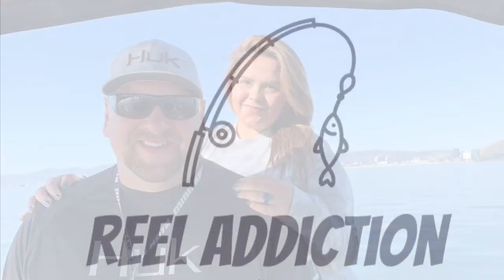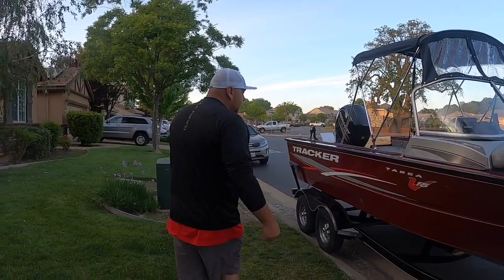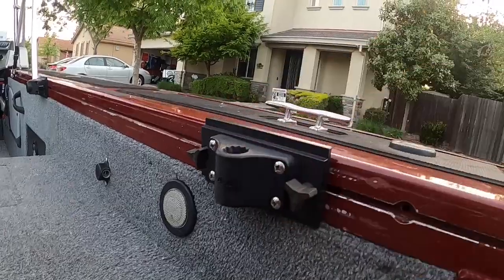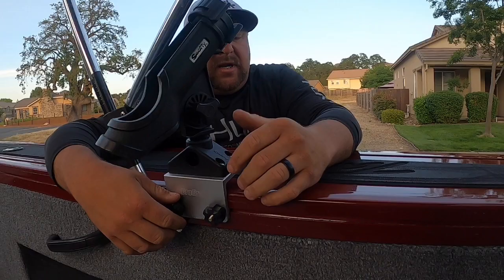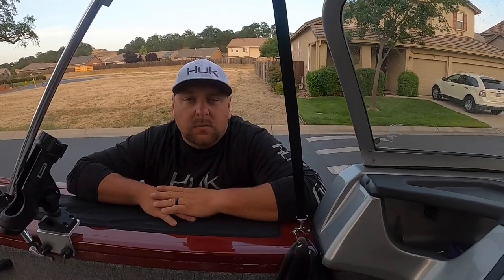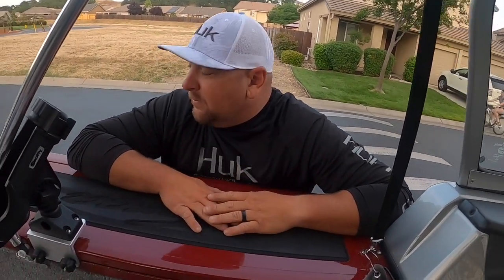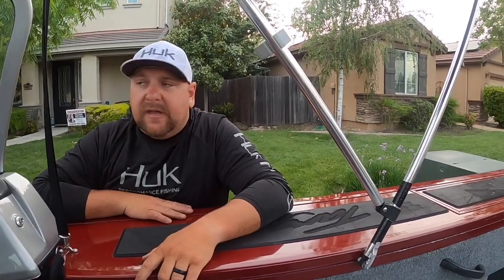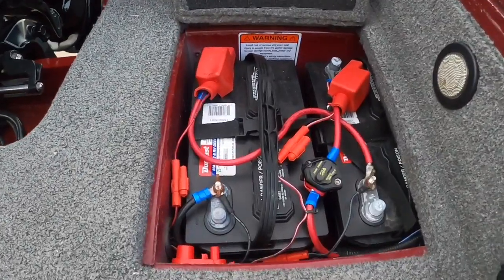Tracker Boat Modifications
Scotty Track adapter:
Scotty #340 Nylon Track Adapter

Bocraft track bracket:
Brocraft Universal Track Bracket for Tracker Boat Versatrack System

Scotty rod holder:
Scotty Rod Holder Mount - Combination Deck Or Side Mount